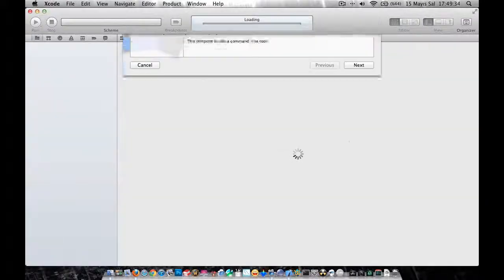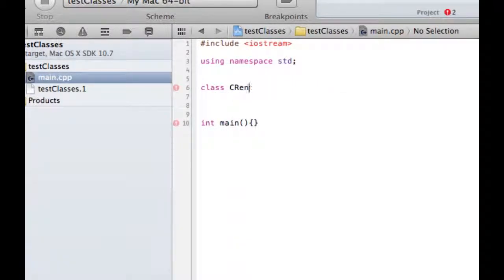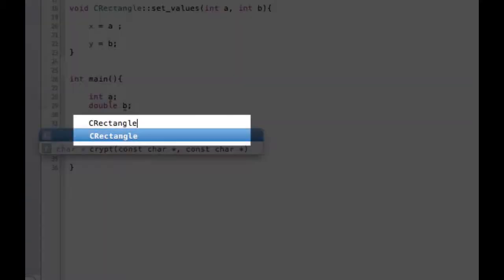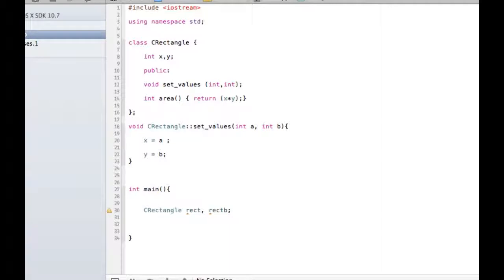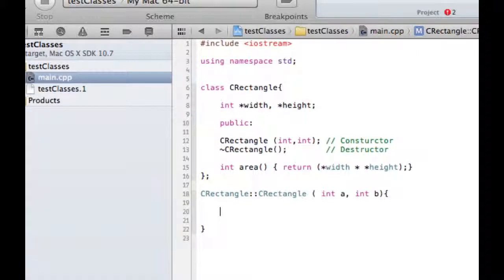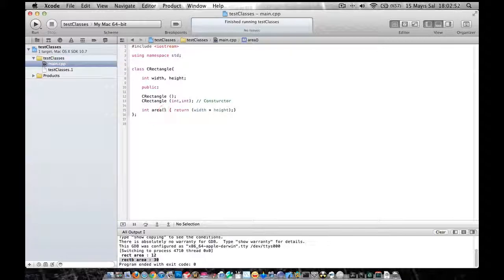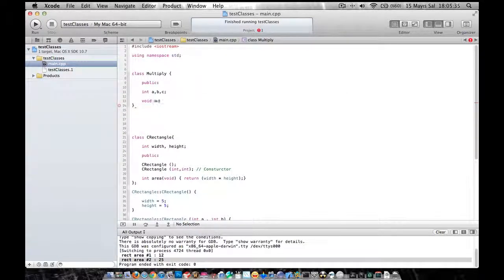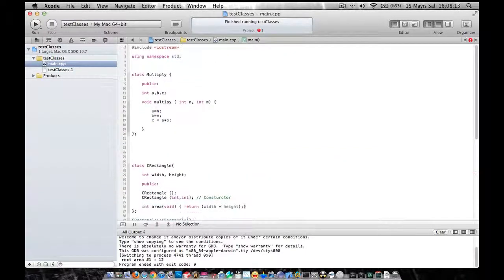Yesilmen C++ Tutorial - Classes (I)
How to use classes with using C++ programming language